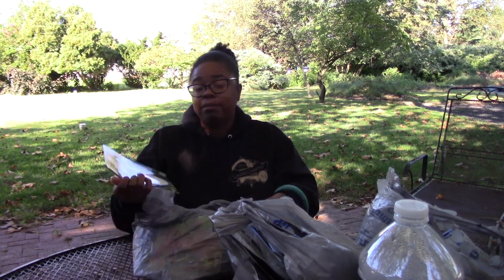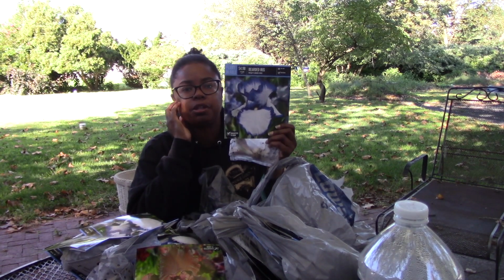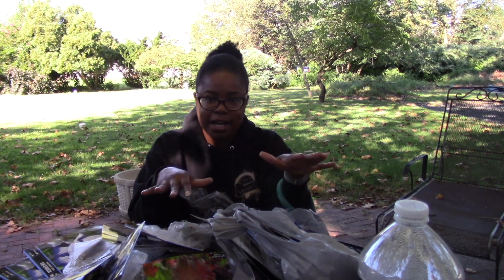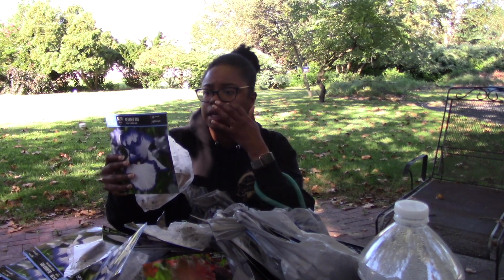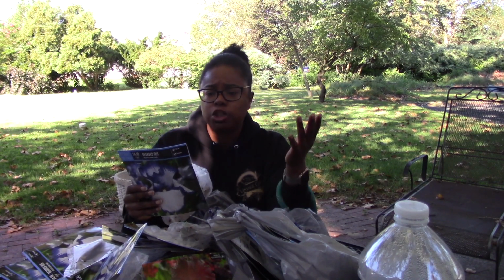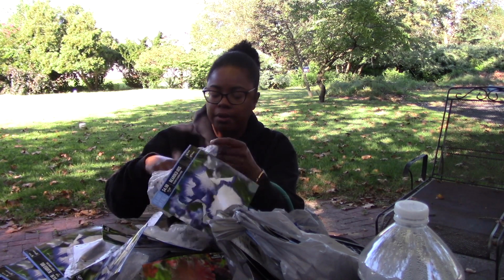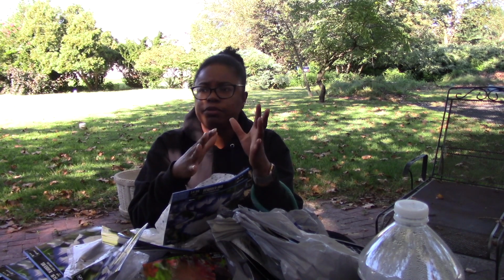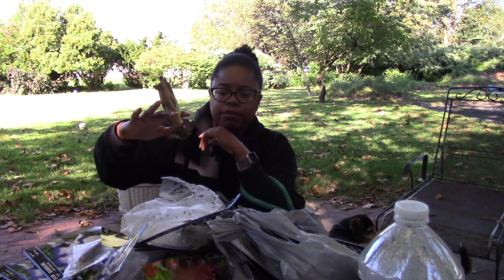How to Plant and Care for Bearded Iris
Now that fall is upon us, I'm adding bulbs and tubers for spring blooms.  Come learn everything you need to know about planting and caring for Bearded Iris Rhizomes.

Presby's Crown Jewel
Raptor Red
Redneck Girl

The Next Live Podcast is October 29th at 8 pm.  The topic is "What Was Your Favorite Flower This Year?"